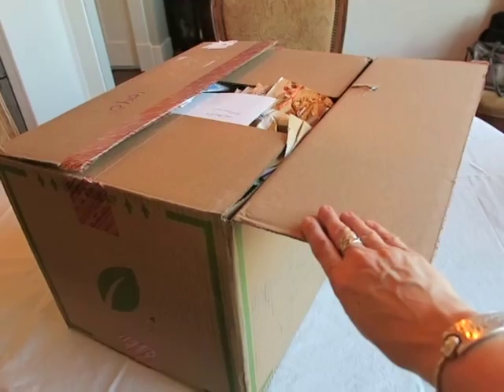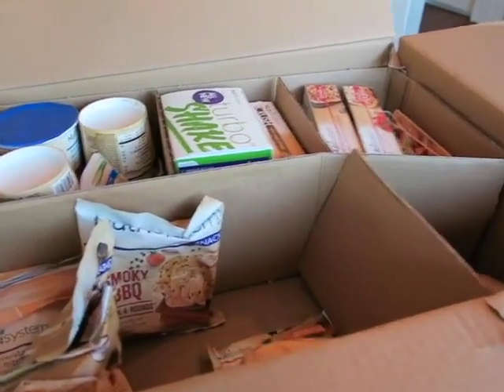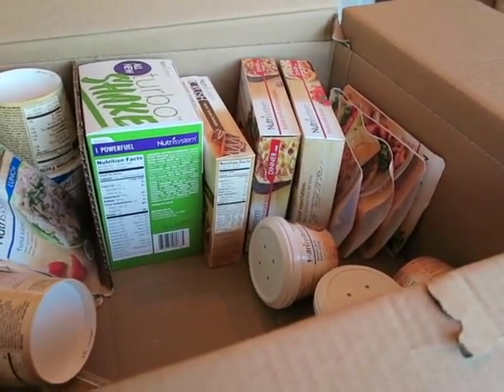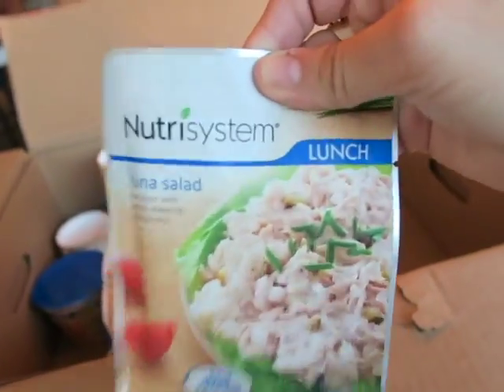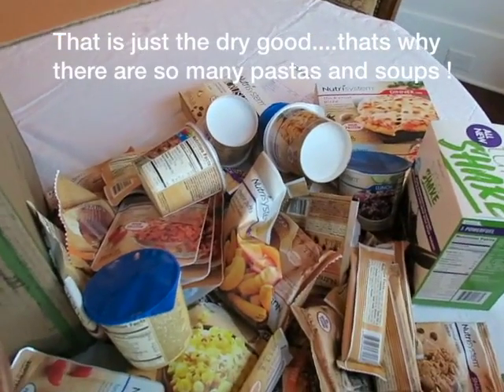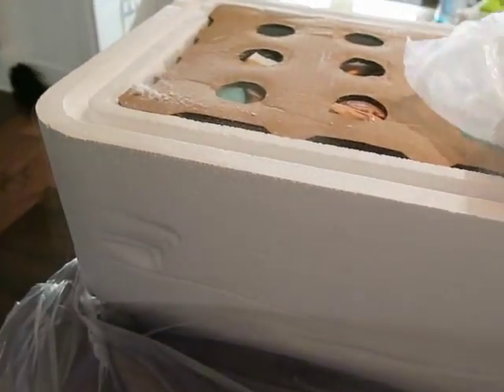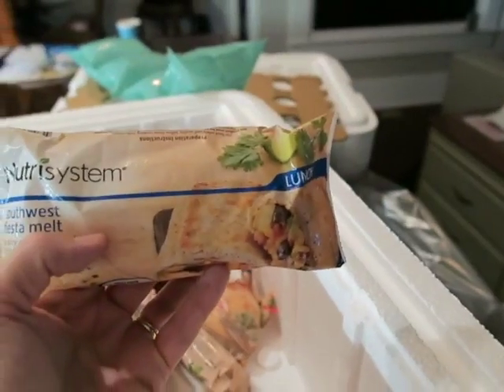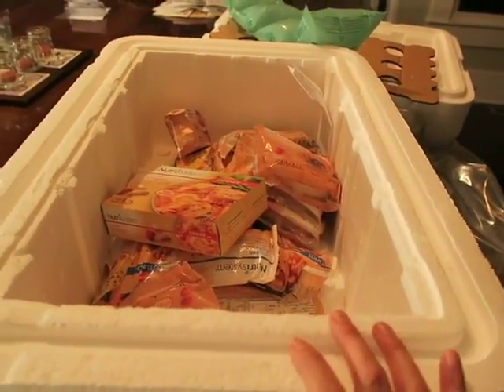Trying NutriSystem First Month of Food has arrived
So far so good 2 days in and I've loved the food so far :)